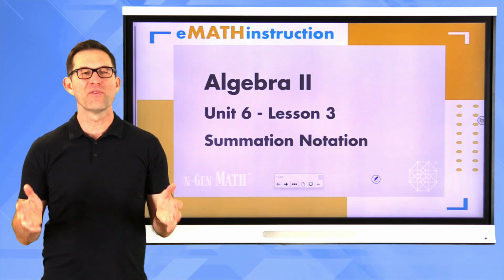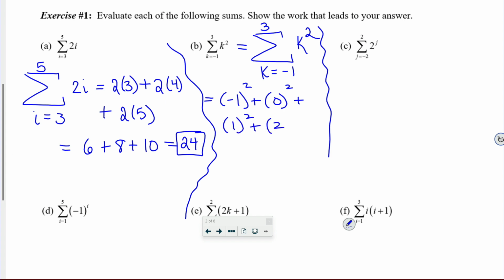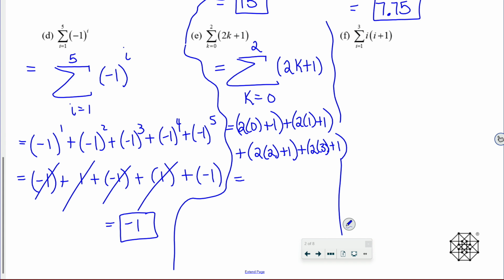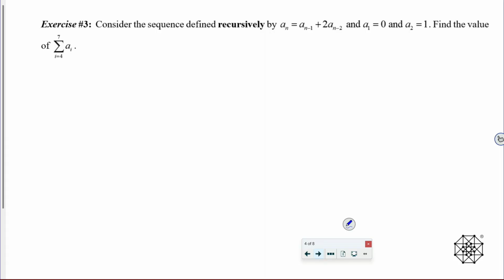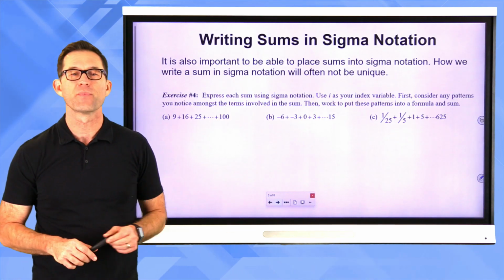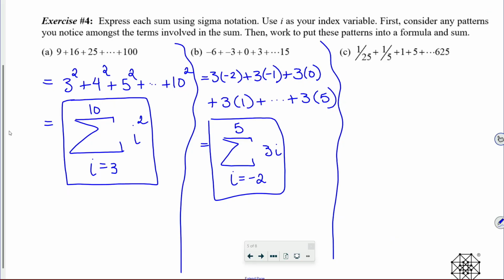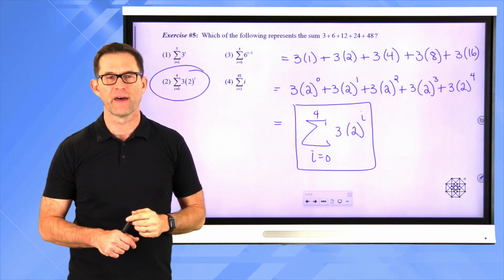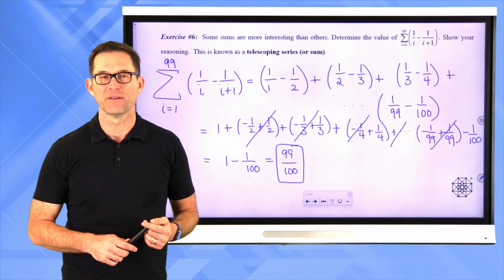N-Gen Math Algebra II.Unit 6.Lesson 3.Summation Notation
In this lesson, we learn how to interpret summation (or sigma) notation and how to put sums into this notation.